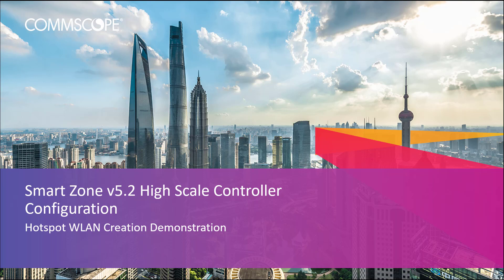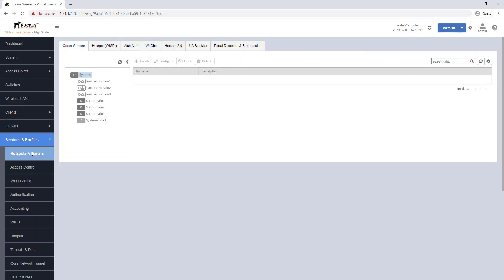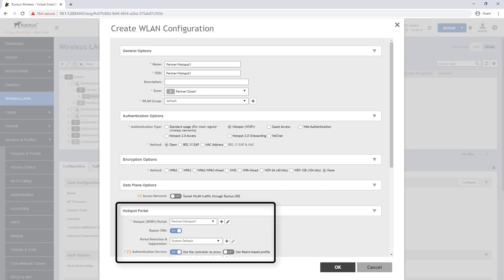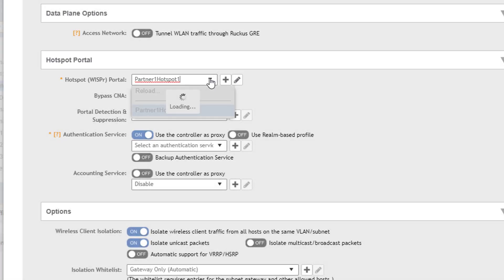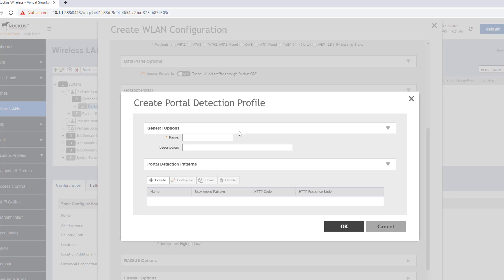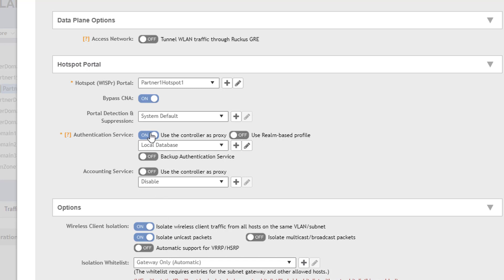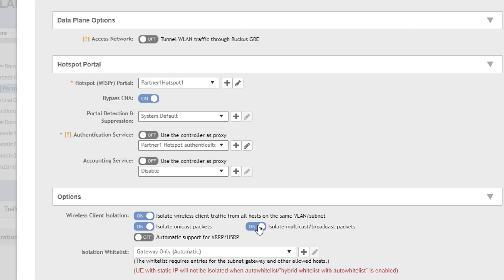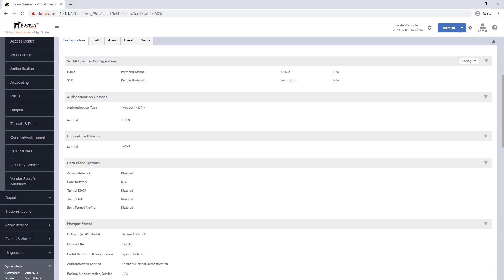RUCKUS SmartZone 5.2 -Creating a Hotspot WISPr WLAN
This video demonstrates how to configure a WLAN service using a hotspot WISPr portal with a walled garden in the SmartZone controller